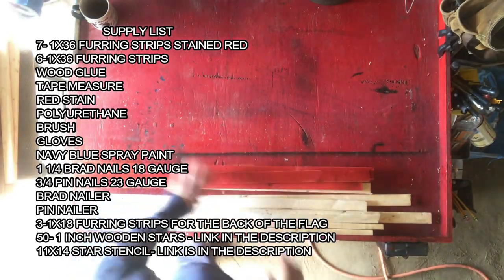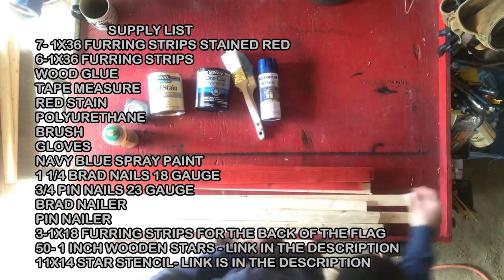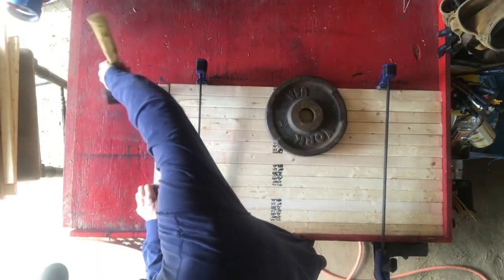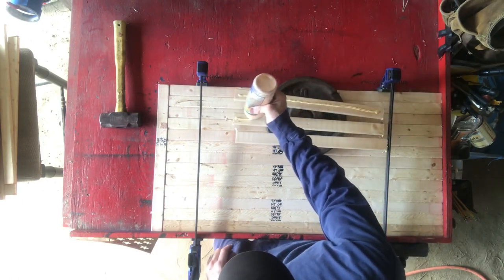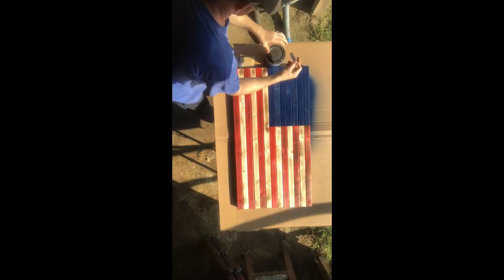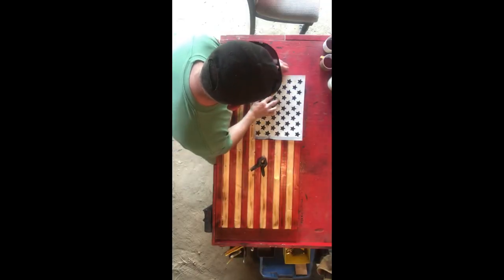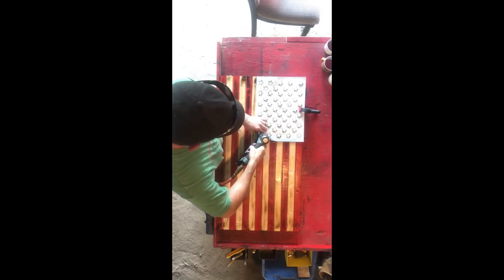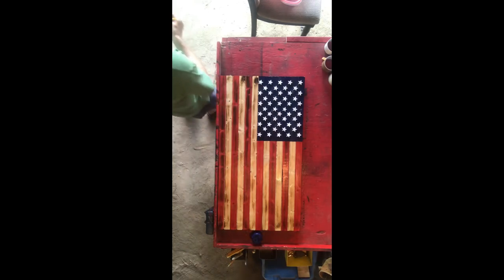DIY Handmade Rustic American Flag Project 2018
DIY crafts can be a great hobby. This video shows step by step how to use your wood making DIY skills to craft an awesome Rustic American Flag.